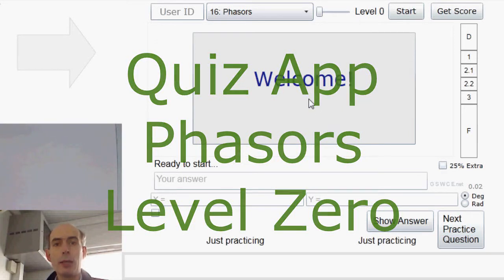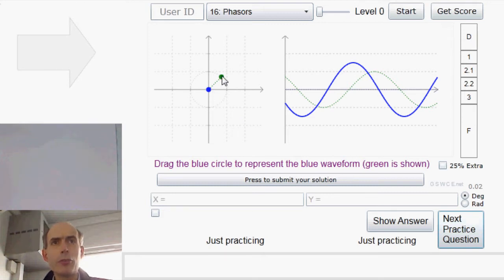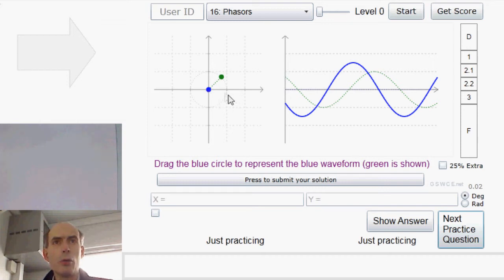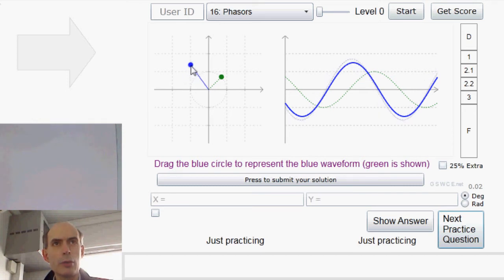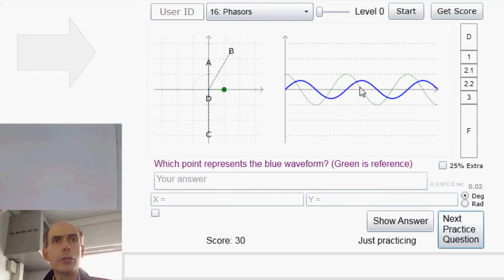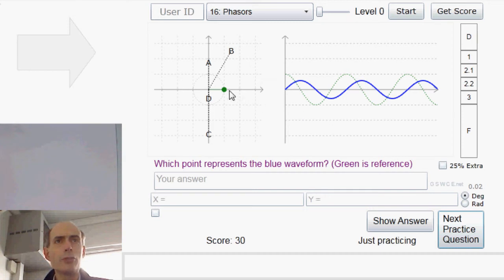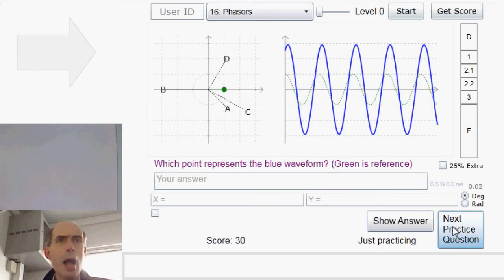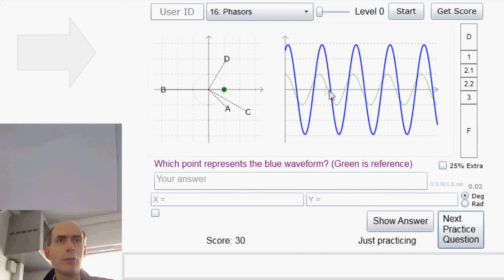Phasors Level Zero